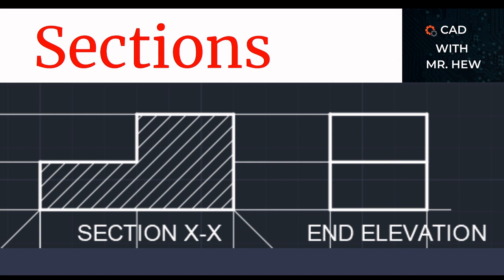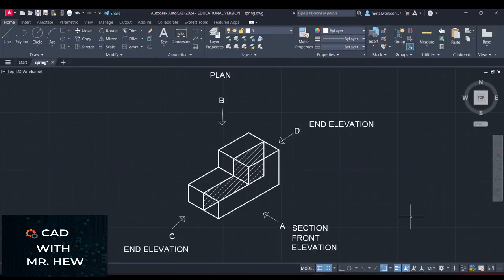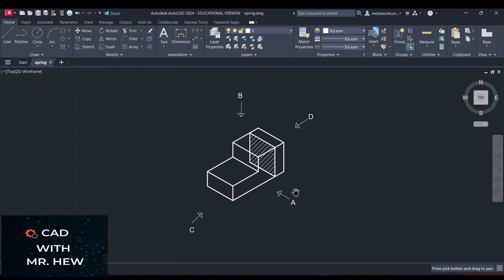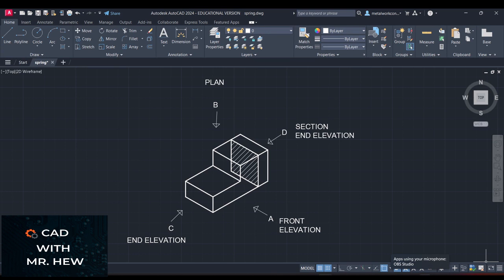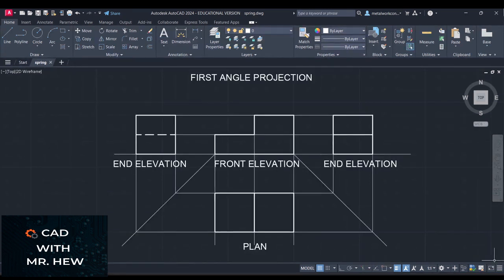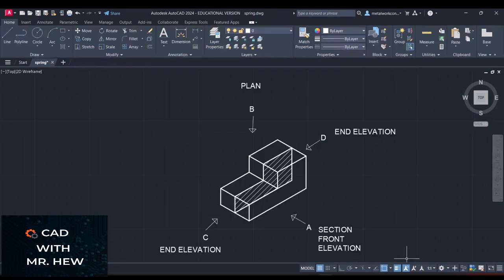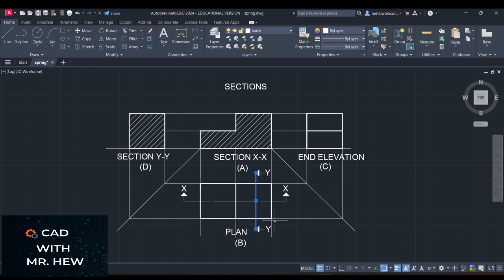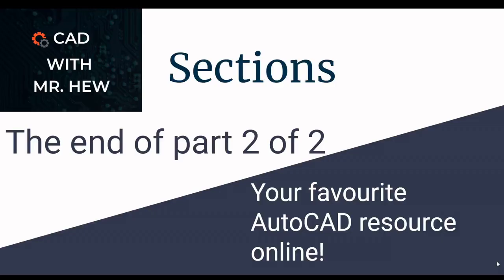How to draw a section in AutoCAD - part 2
How to draw a section - part 2